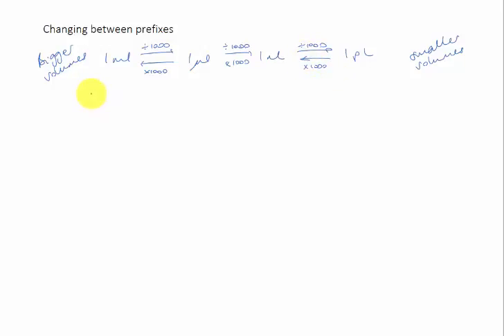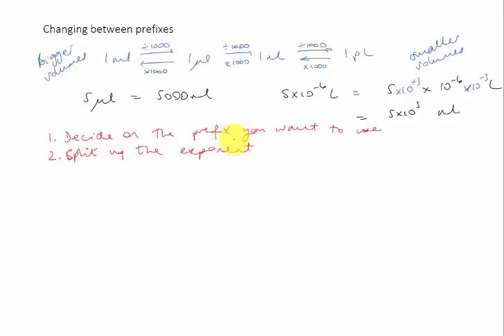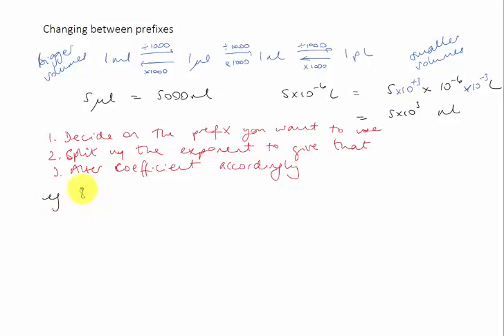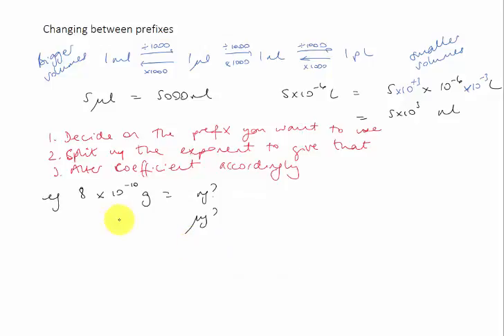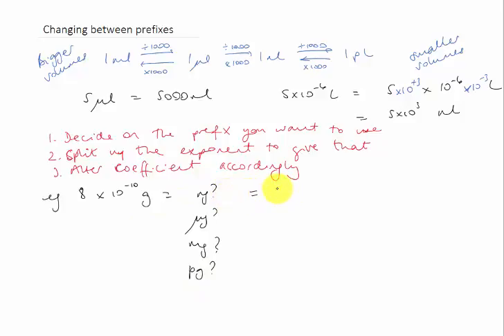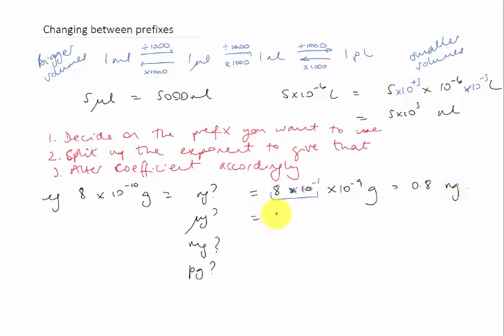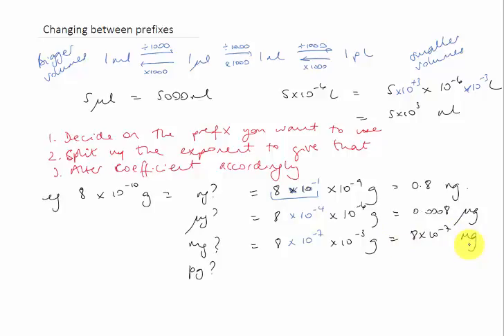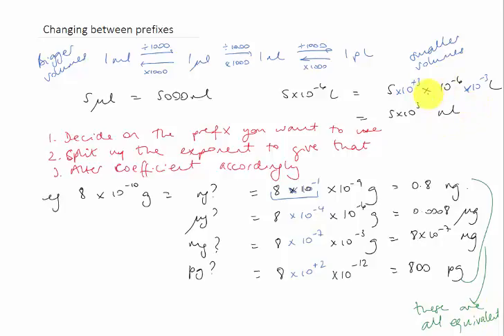2.10 changing between prefixes